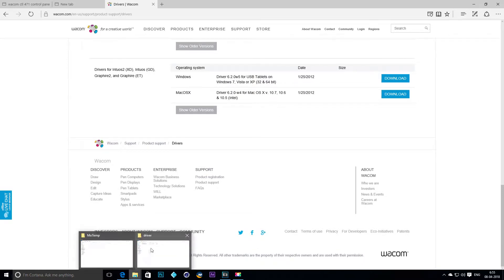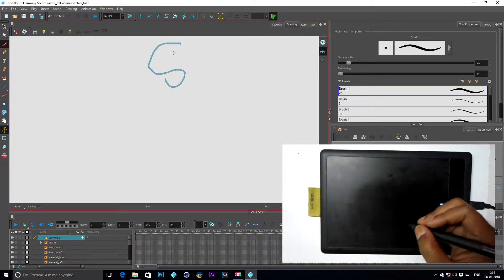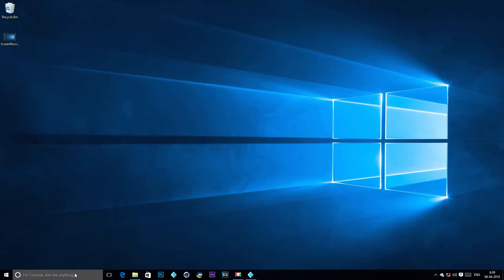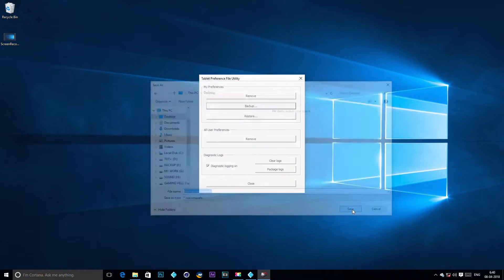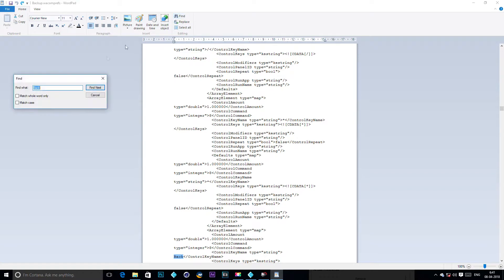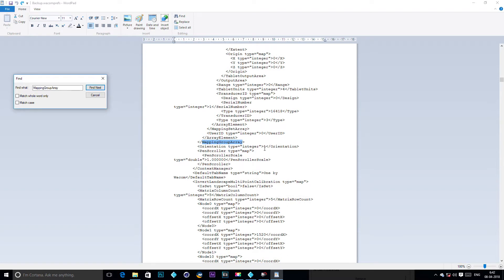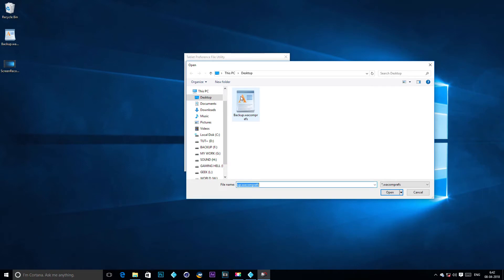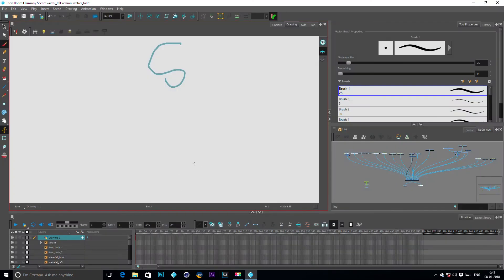🖌 Wacom CTL-471 Orientation Fix | Right & Left Hand Setup | Quick Driver Solution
Having trouble with your Wacom CTL-471 tablet after upgrading your OS? 😓 The new driver may cause issues with right-hand and left-hand orientation, but don’t worry — this quick and easy fix can be done using a simple text edit!

What You’ll Learn in This Video:

How to identify orientation problems after OS or driver updates
How to quickly fix right-hand and left-hand setup using a text edit
Steps demonstrated for a fast and reliable solution

Software Used for Tutorial Presentation:

After Effects: Motion graphics and visual explanation
Premiere Pro: Edited tutorial sequence for clarity
Photoshop: Graphics and text overlays for step-by-step guidance

Save time and get your tablet working perfectly again! 💻🖌